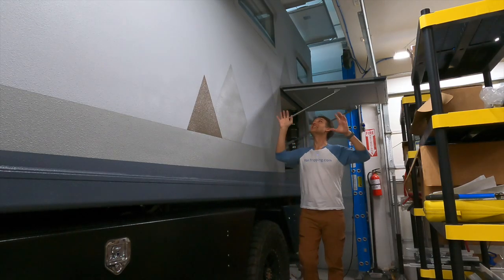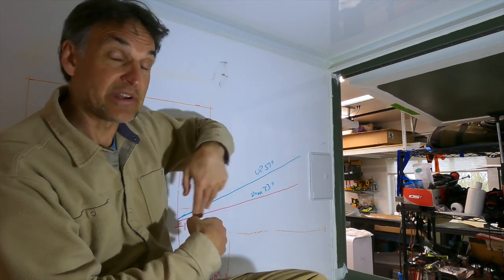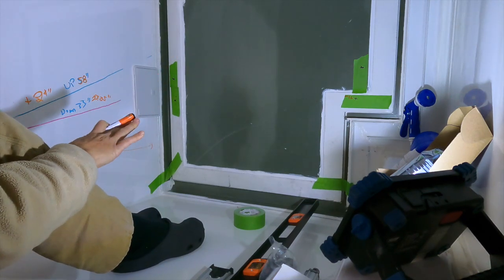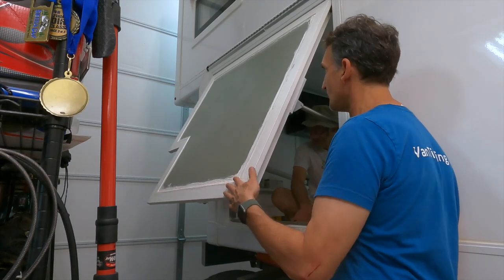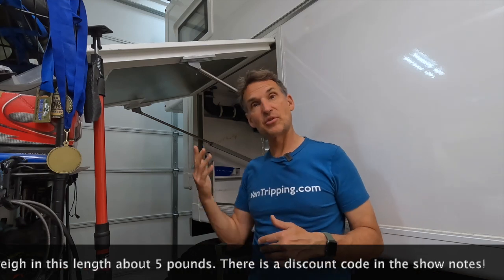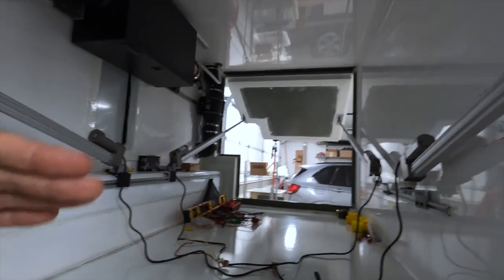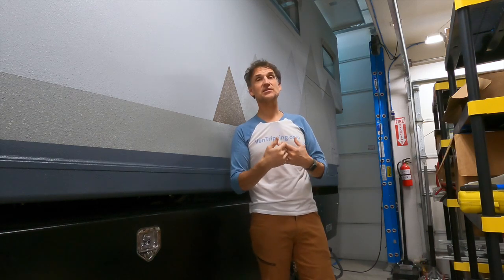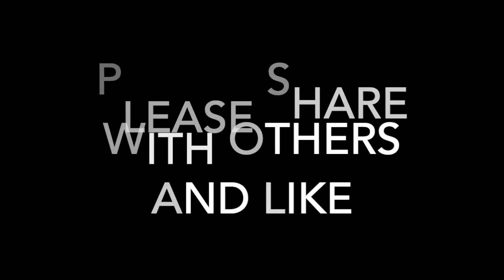Secret expedition camper doors with no latches or locks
I built custom composite doors for the large gear garage doors on my DIY expedition camper, and open and close them electrically and remotely, as these doors don't have any latches or locks, making then easier to build and keyless, improving security and ease of use.

I cut these large gear garage openings into the Total Composites camper walls, built these custom composite doors, and now in this video install Progressive Automations PA-09 linear actuators to electrically open and close these doors, which I can control remotely via a phone app, so no keys or switches are needed for true keyless entry into an expedition camper. I also installed linear actuators to slide out the dinning table, and slide up and down one of the two camper to cab pass thru doors, which I will share more as part of this DIY video series on the build of this custom expedition camper.

I recently built this Total Composites expedition camper on my Mitsubishi Fuso EarthCruiser CORE 4x4 expedition truck chassis, and am finishing out the interior cabinets and finishing intalling the electrical and plumbing systems which I will share more about these in upcoming videos. I recently finished painting the entire camper and lifting truck cab with Custom Coat's Raptor Liner style bedliner paint. When this DIY camper is finished, it will be used for global expedition overland travels.